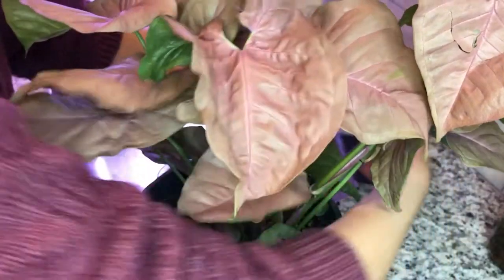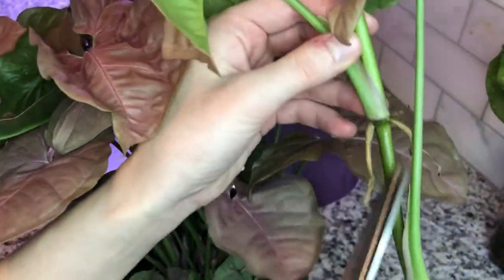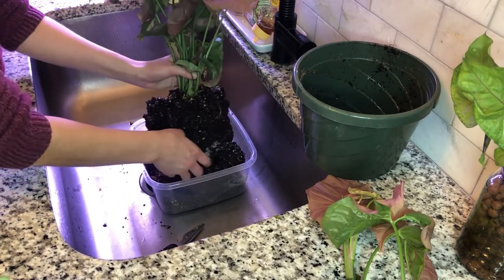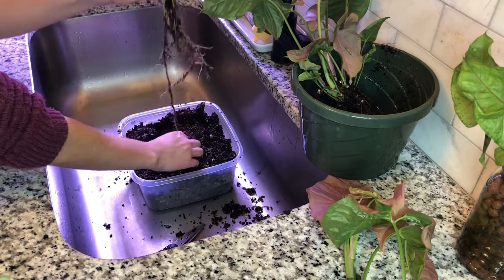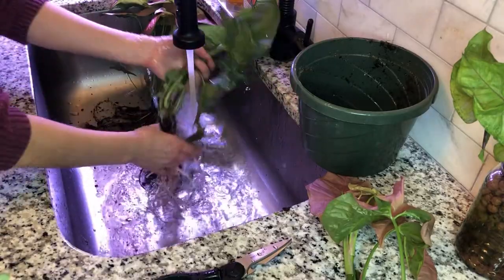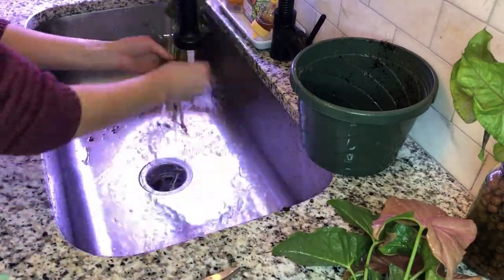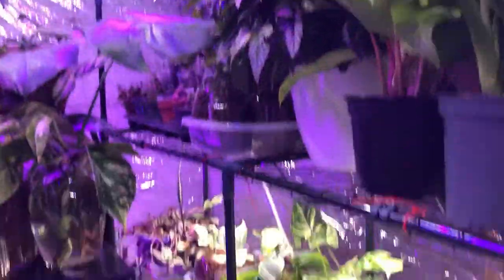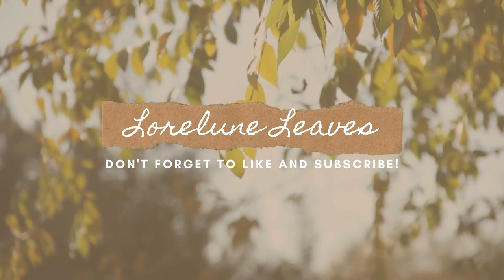Root Dividing Your Plants for Semi-Hydro Transplanting! // Digging Up Pink Syngonium Podophyllum!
Hi plant friends. Thank you for being here today! It means the world to me.

Let's dive into rootdividing your plants! Whether for water propagating, multiplying your plants, or transplanting to a new media (yay LECA!), root division can be a bit intimidating, but it's actually quite easy! Follow along as I walk you through uprooting my Pink Syngonium Podophyllum! Drop your comments, questions, or life musings below!!

Follow along to learn how I root divide my plants for propagation or semi-hydro transplanting!

GRAB A SNACK AND BINGE BOTANY!!! MUAHAHA.

Hi loves, I'm Lorelei, a neuro clinical research coordinator, aspiring medical school candidate, and small plant business owner based in Ohio. On this channel, I hope to share content and inspire others to learn more about semi-hydroponics (LECA!), indoor houseplants, botany, mycology, herbology, maybe even a little philosophy!

Mush love,
Lorelei

Musician: @iksonmusic

Musician: LiQWYD